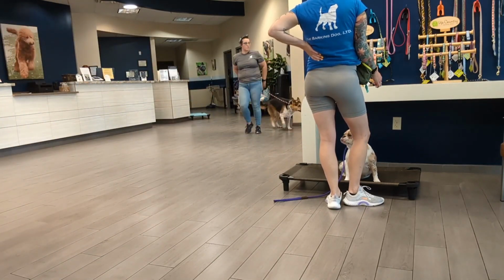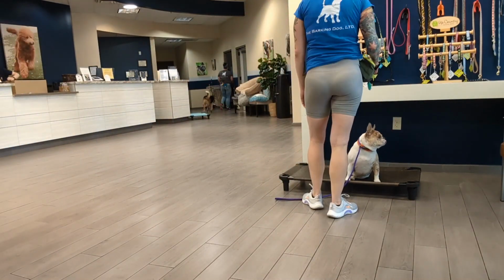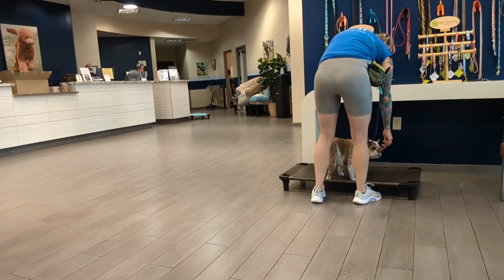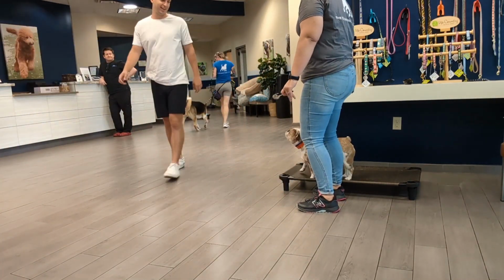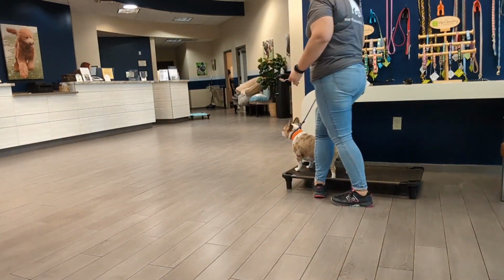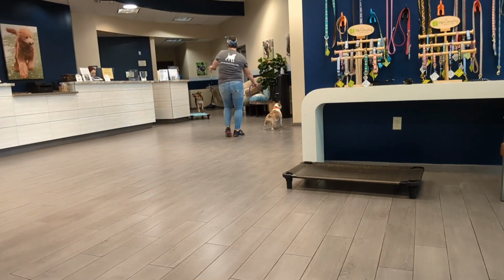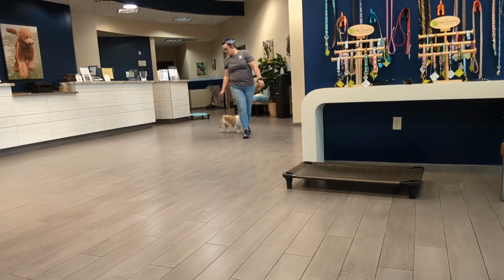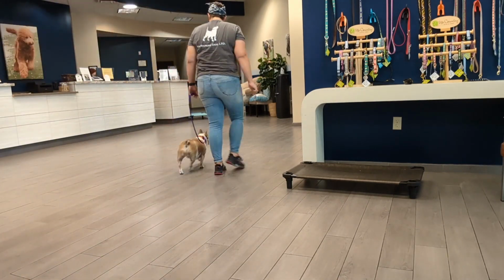Mia Training 6.14.24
This video is a highlight from our Day School program, showcasing a dog's training progress. Each video features a short clip of their unique journey, with individualized goals and personalized training plans at our facility in Scottsdale, Arizona called The Barking Dog Ltd. Edit with InShot